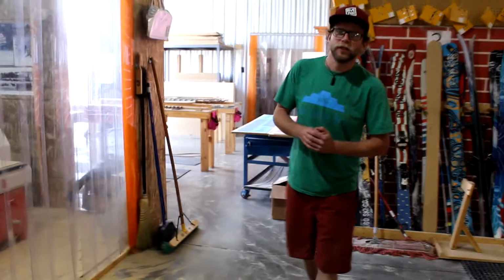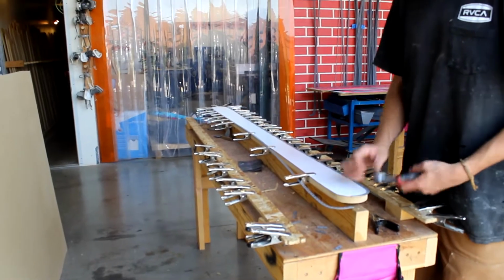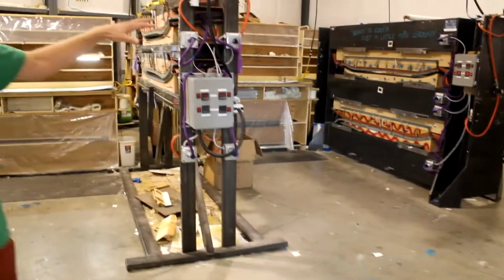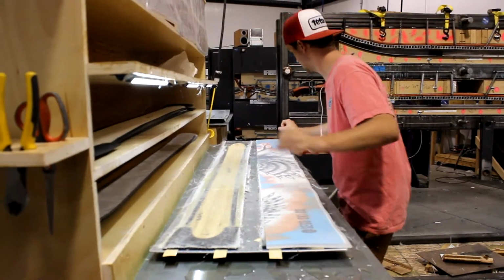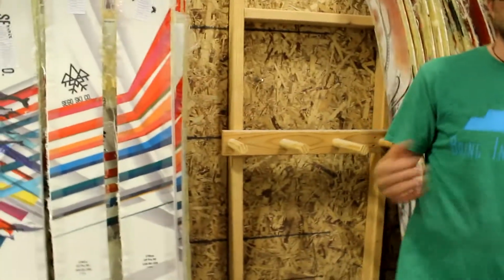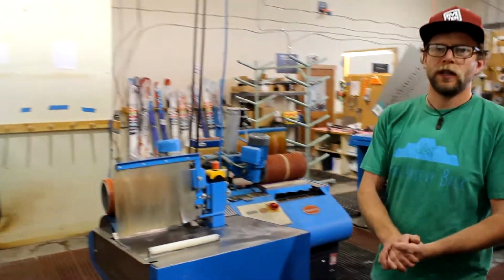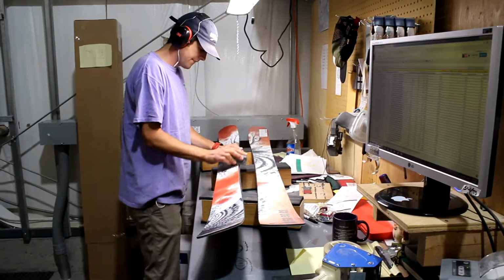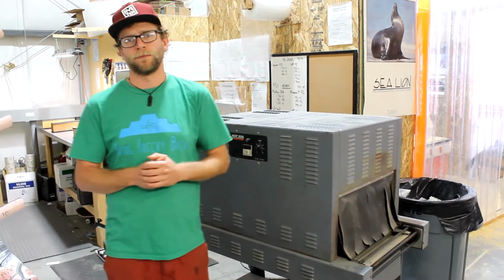Sego Ski Co Factory Tour - 2017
We buzzed up to Victor, ID to pick up a chunk of our demo fleet and tour around the Sego factory, check it out!